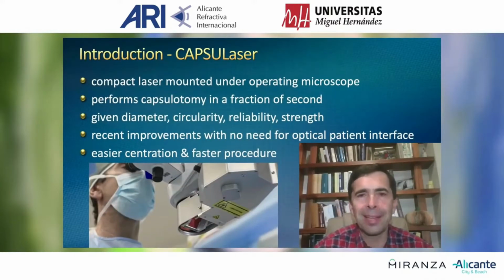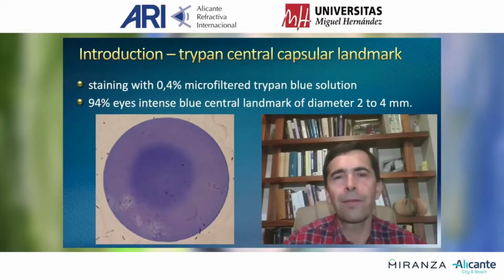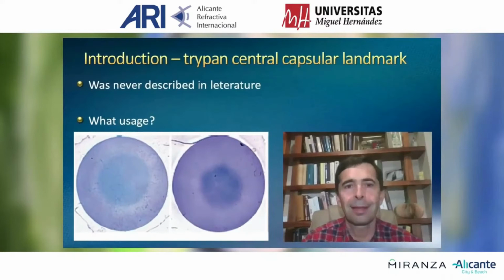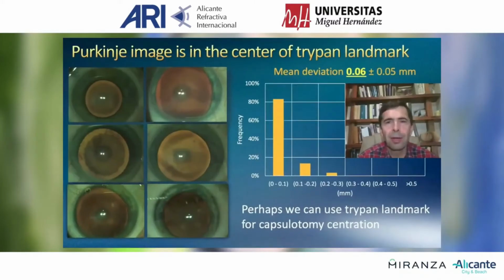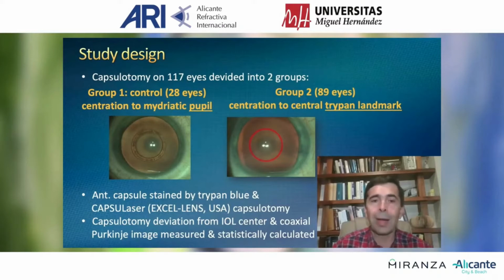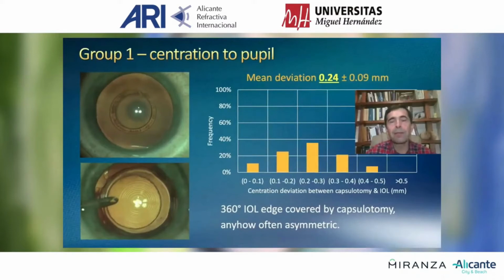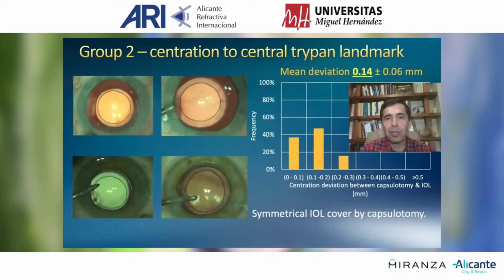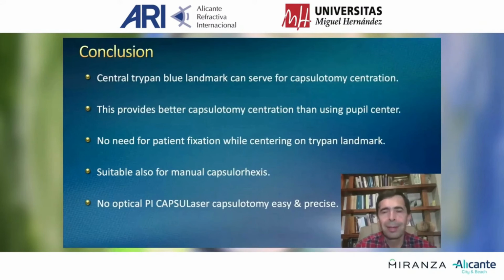ARI 2021 Part 5 - Pavel Stodulka CAPSULaser Advances 2021